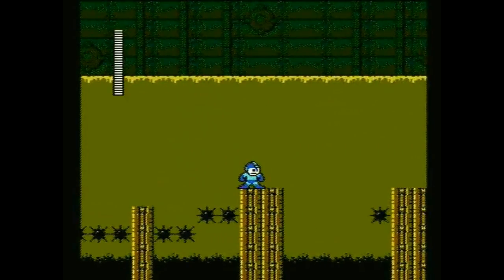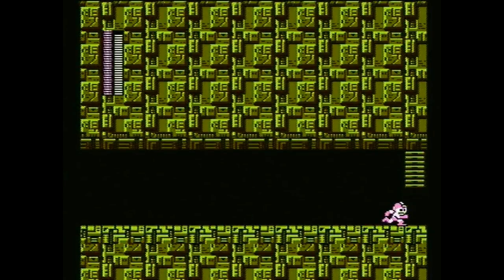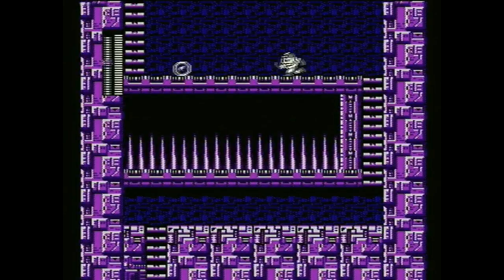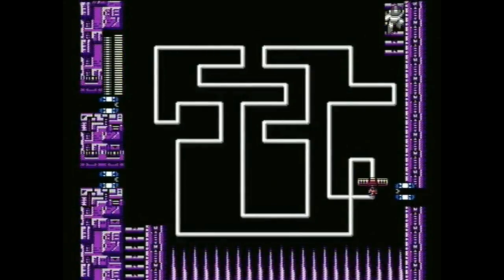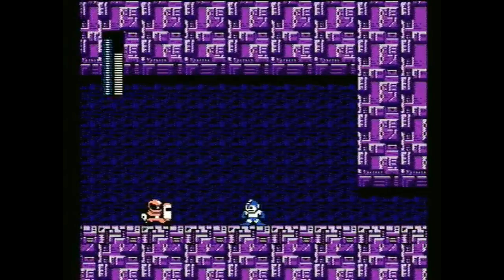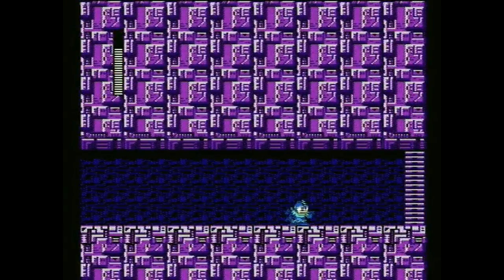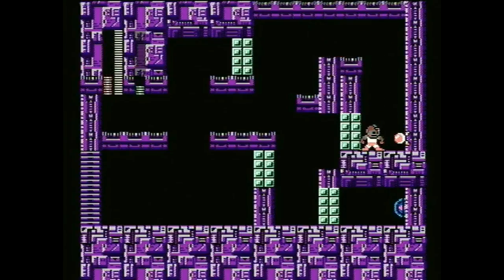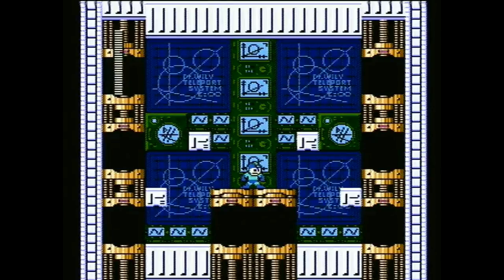Let's Play Mega Man 2 - Episode 10: Tanks and Traps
My capture card has started to give me some issues with dropping frames and stalling a bit in the video. It's not too terribly bad in this one, but I actually attempted to record the finale tonight as well and it was so bad that I couldn't upload it. I'll have to sort that out before proceeding with this project, I'm afraid. I don't know how long that will take, but it might require me splitting the Finale into multiple parts or something like that.